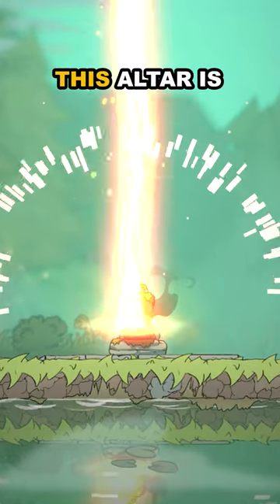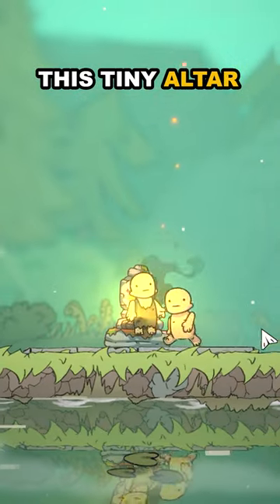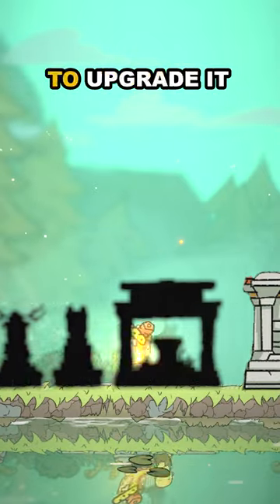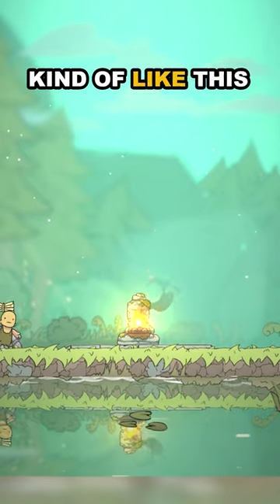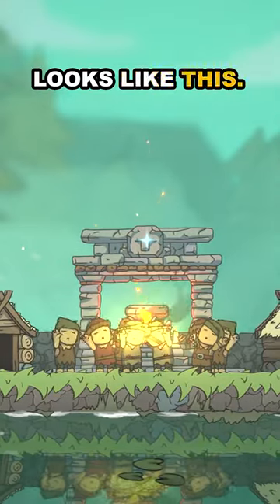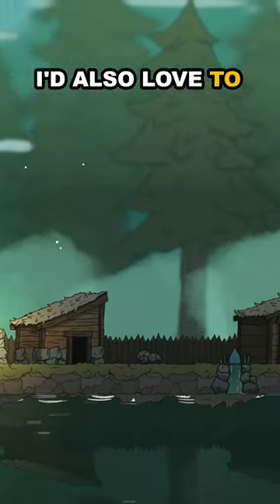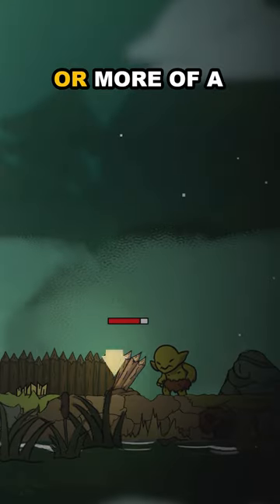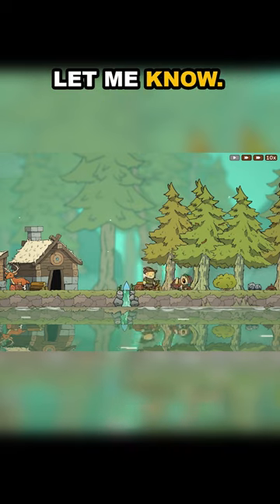The altar progression in my god game Liftlands